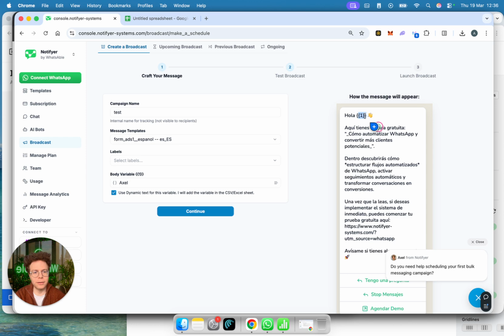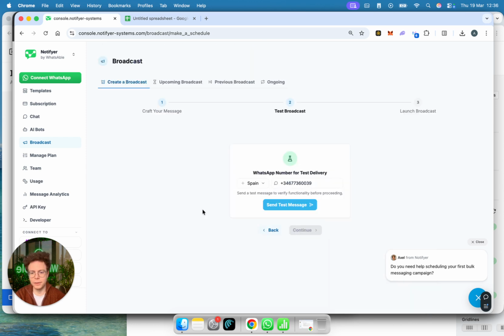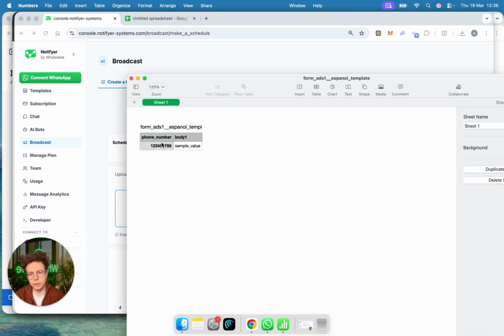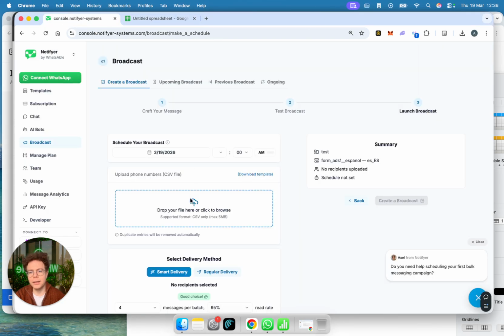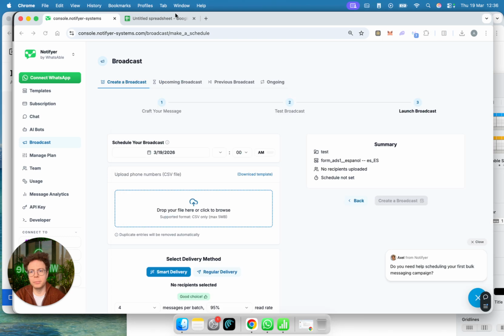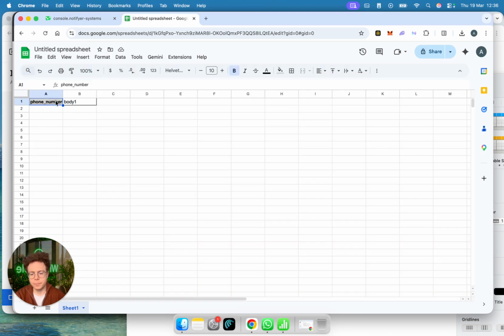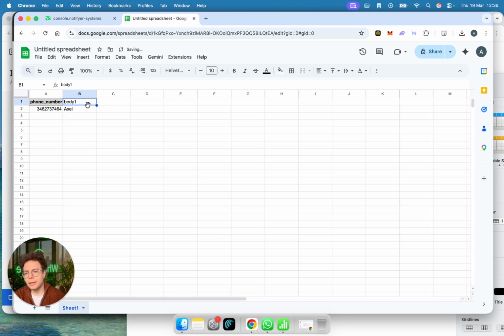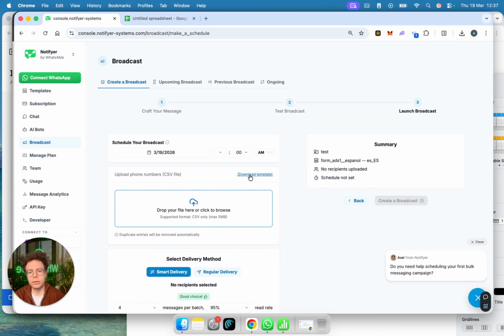How to Send WhatsApp Broadcasts with Personalized Variables (Dynamic Names & Custom Fields)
In this short tutorial, I show you how to send a WhatsApp broadcast where each message is personalized with dynamic variables — like the recipient's name — using the Whatsable.
Here's what I cover:

Enabling dynamic variables in your broadcast template
Downloading the CSV template to get the exact required format
Setting up your Google Sheet with phone numbers and variables (Body 1, Body 2, etc.)
Avoiding common formatting mistakes with country codes and spreadsheet formatting